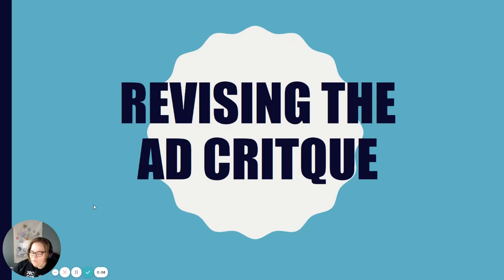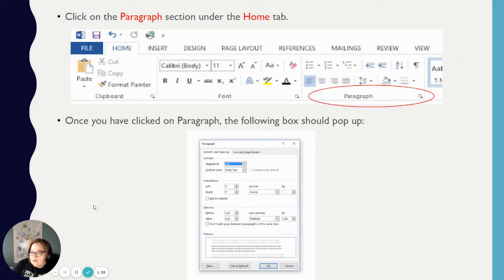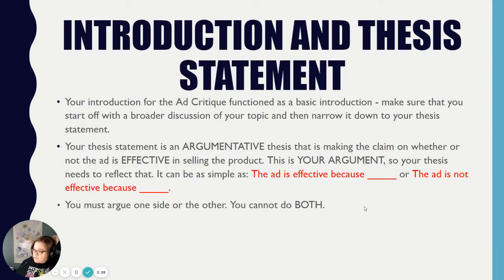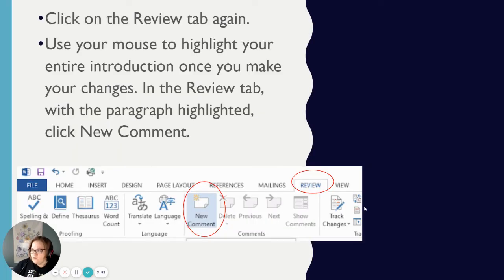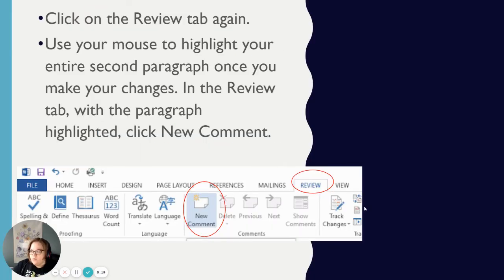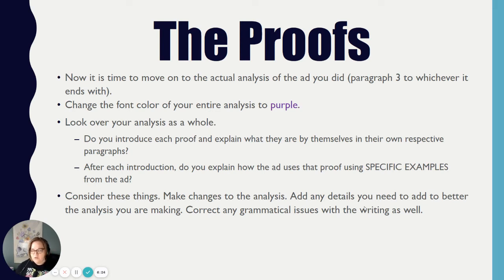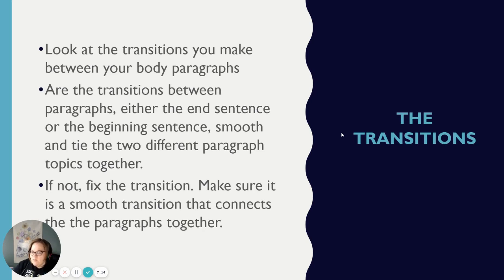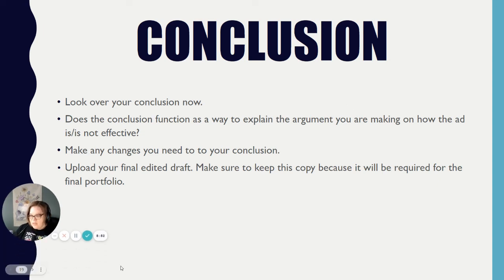REVISING THE AD CRITIQUE!